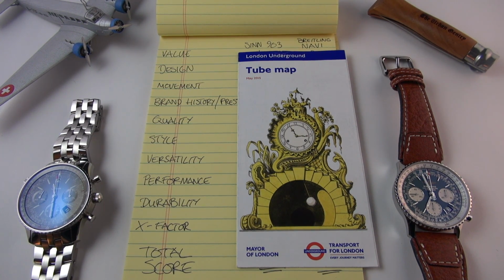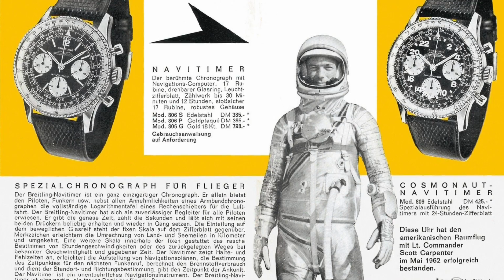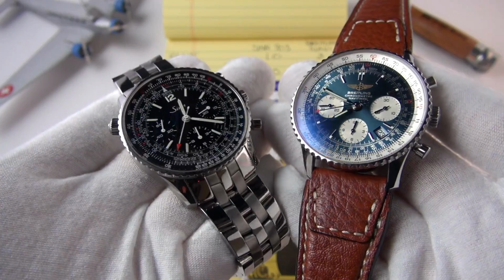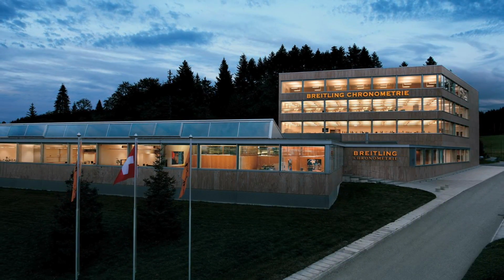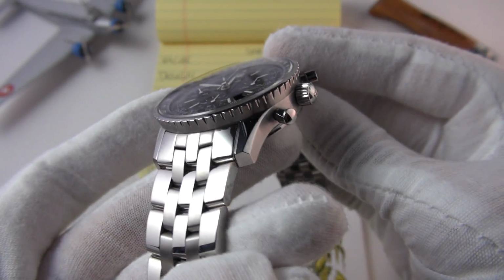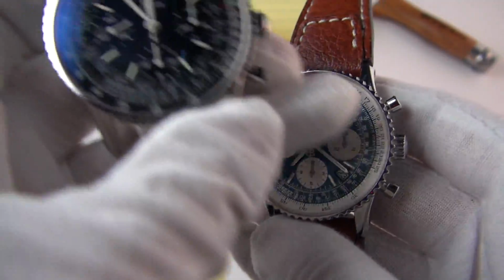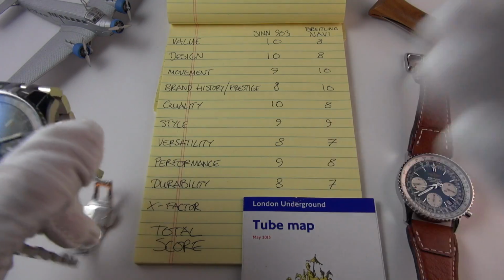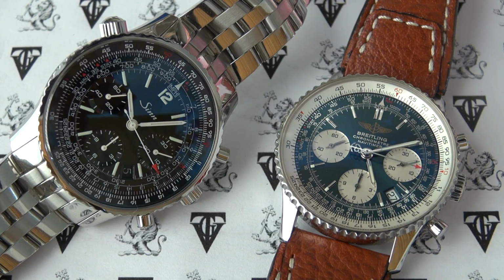Battle Of The Best Navigators Chronograph - Breitling Navitimer A23322 Vs Sinn 903 St Watch Duel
Today I pit my Swiss made Breitling Navitimer A23322 luxury automatic iconic chronograph against it's German Sinn 903 St counterpart. How do they compare? Which one is better? Let the duel commence and chocks away!!!

For more information and to get your horological questions answered, join our UGWC community on the Facebook group

I do not use the messaging system on YouTube, Facebook or Instagram. Thank you